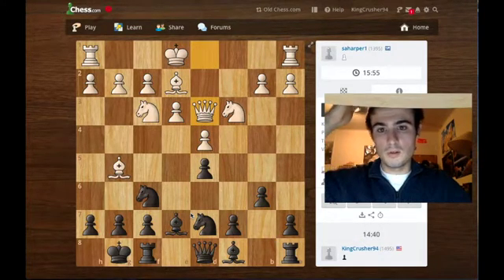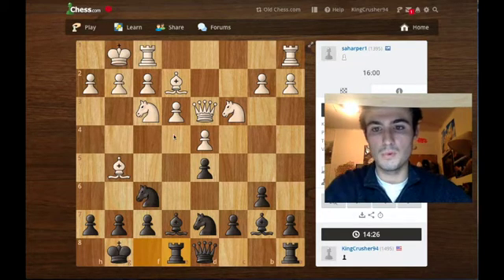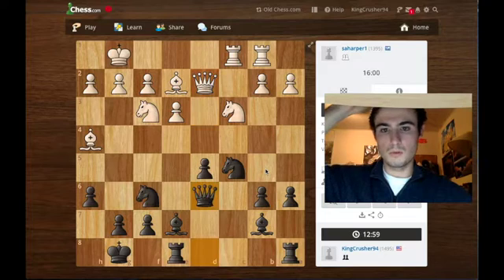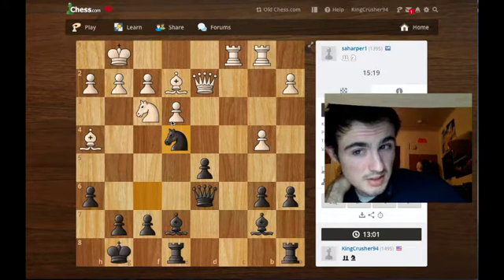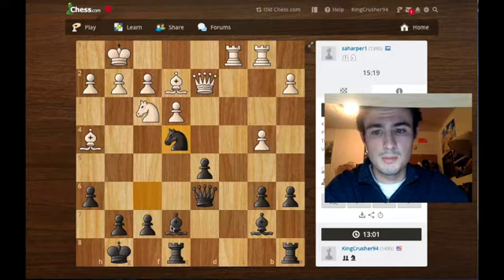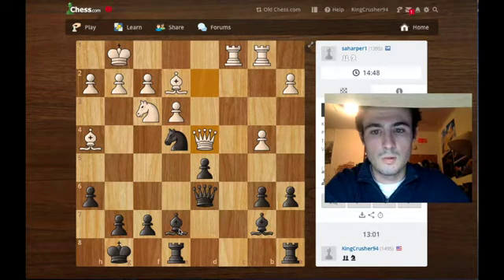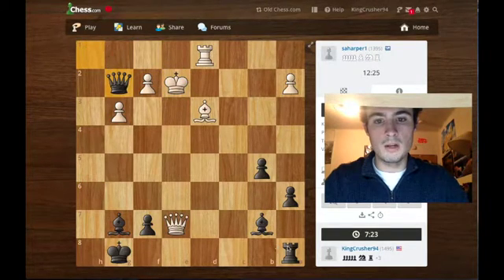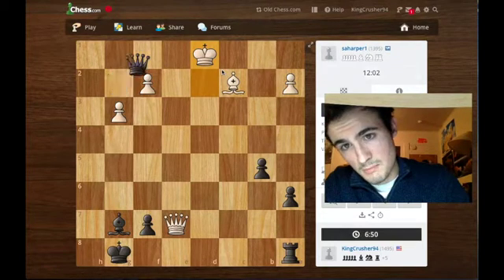Chess #105 Queens Gambit Declined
(I suggest you adjust the speed of the video to your liking, I usually view them at 1.5x to 2x speed!)

Hey guys what's going on, I play chess and put my videos on Youtube. I hope that each video is somewhat instructional for your own chess games! If you'd like to play at anytime on chess.com my username is KingCrusher94. If you have any questions about any specific move please comment! I will you best in your chess games.